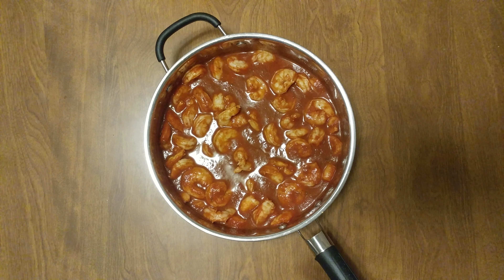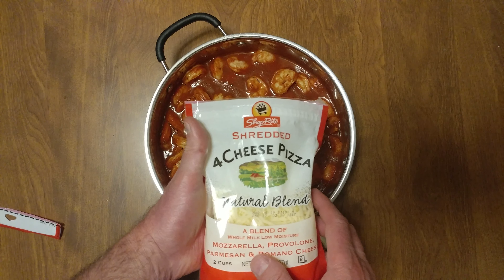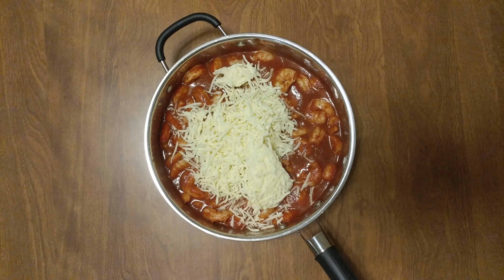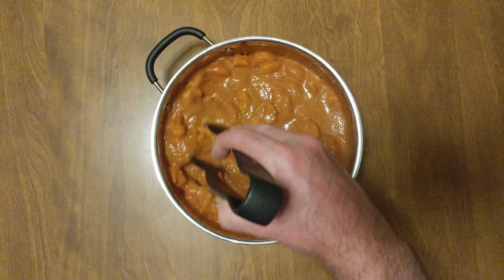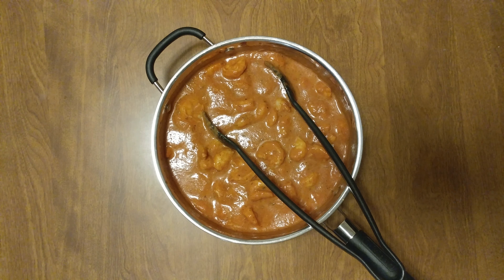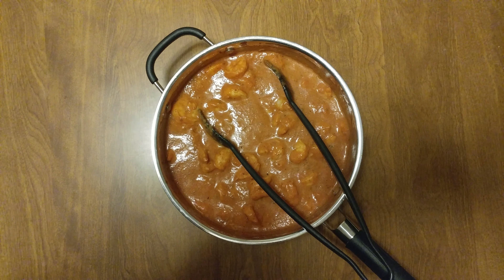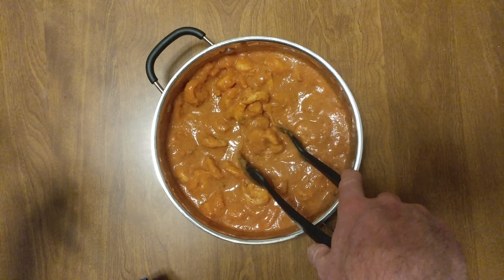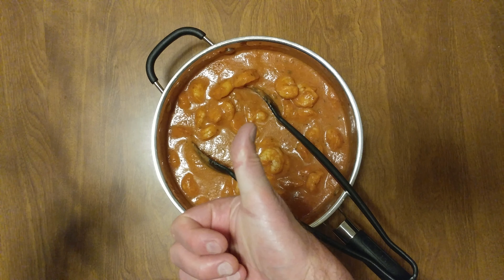SHRIMP COOKED IN SAN MARZANO SAUCE + MOZZARELLA PROVOLONE PARMESAN ROMANO CHEESE